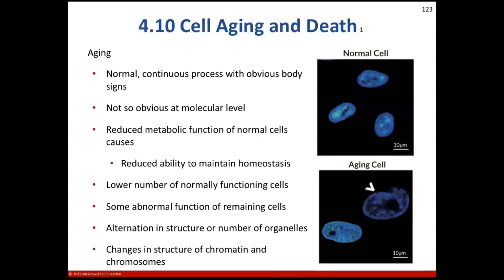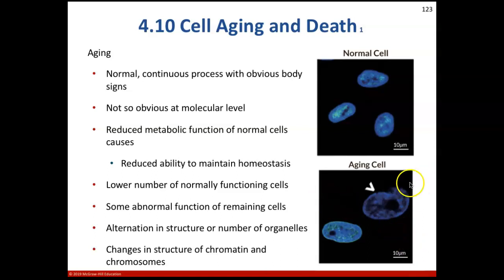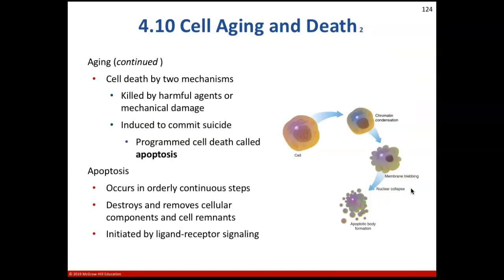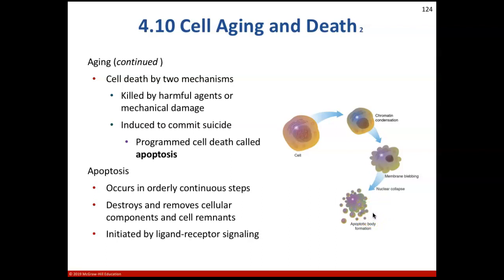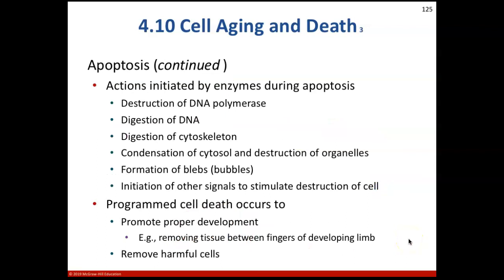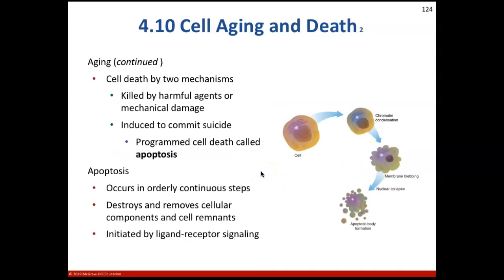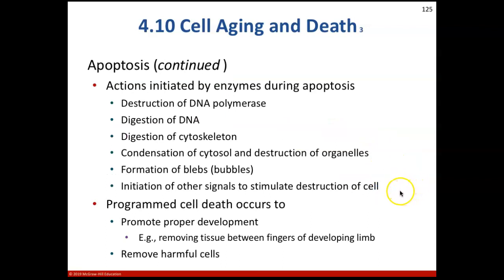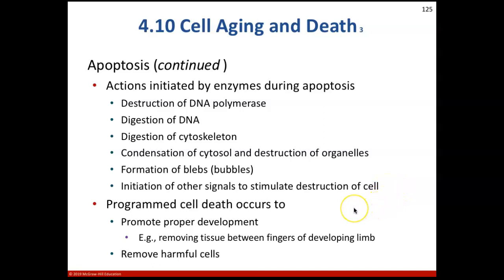AHS 130 - Ch 4 - Section 4.10 Cell Aging & Death